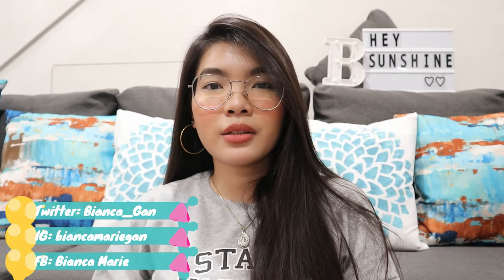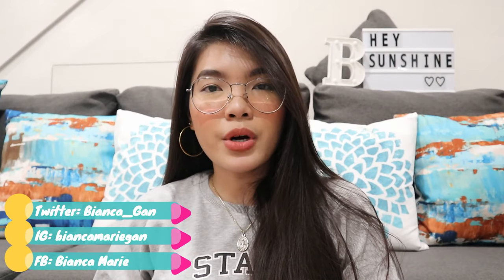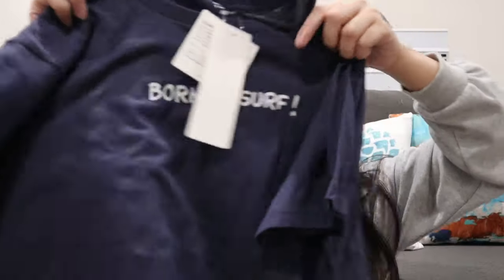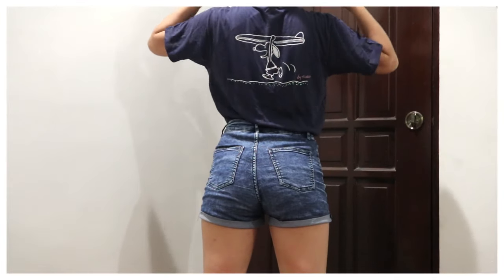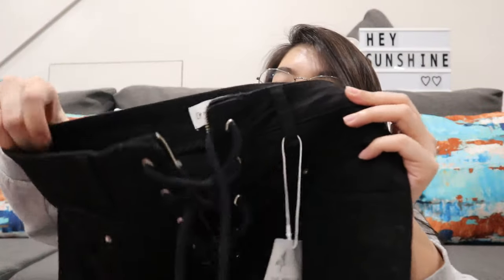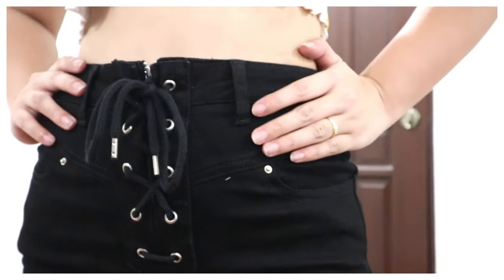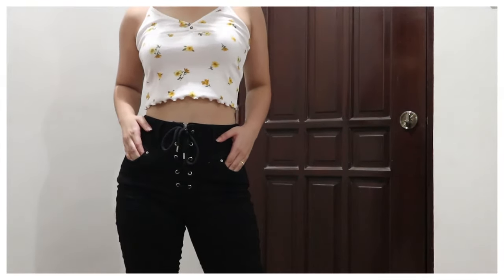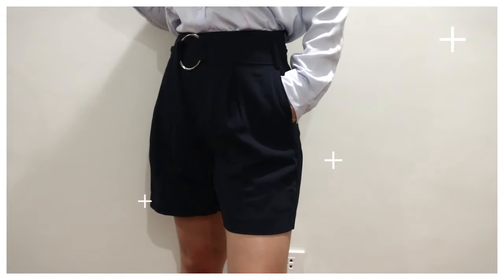SALE Shopping Haul (Worth P13,000 ) + Try-on | Bianca Marie 🌻